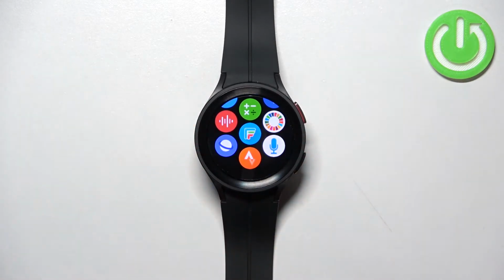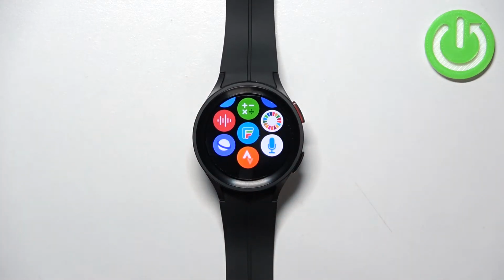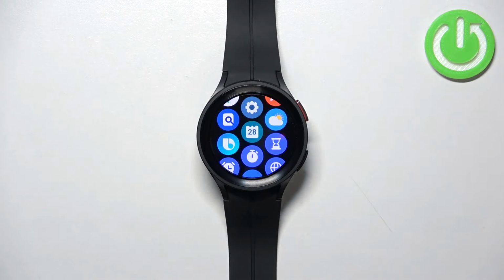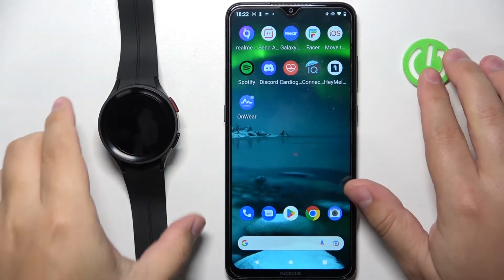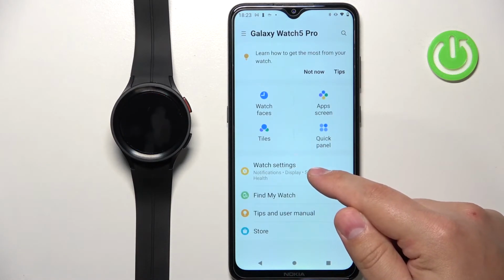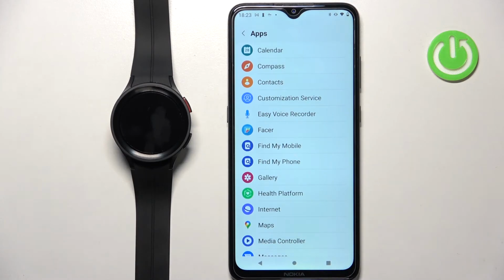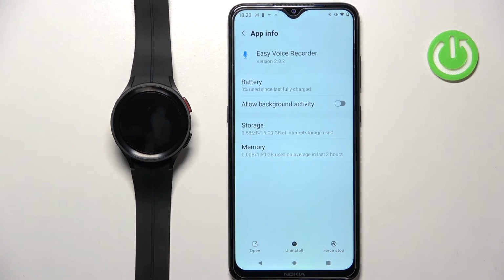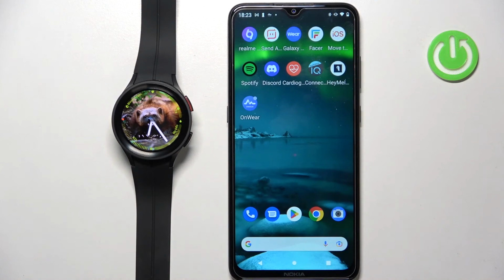How to Unistall Apps in Samsung Galaxy Watch 5 Pro?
In this video we wanna show you how to delete any app from your Samsung Galaxy Watch 5 Pro.

How to Delete Apps in Samsung Galaxy Watch 5 Pro? How to Unistall Application in Samsung Galaxy Watch 5 Pro? How to Remove Apps in Samsung Galaxy Watch 5 Pro?